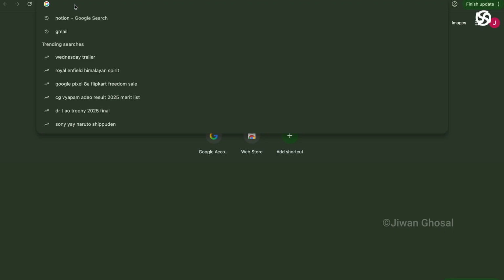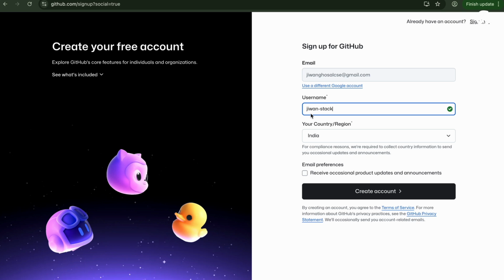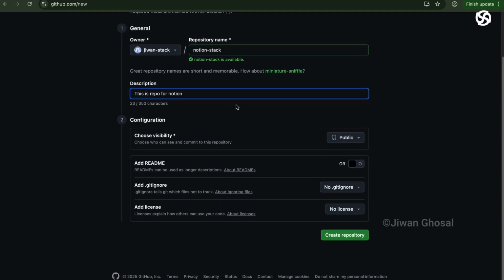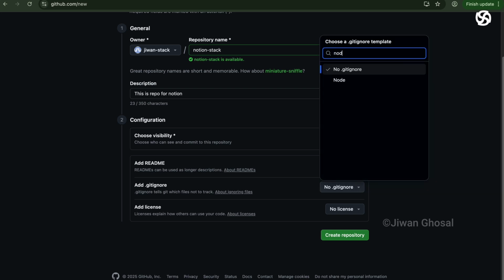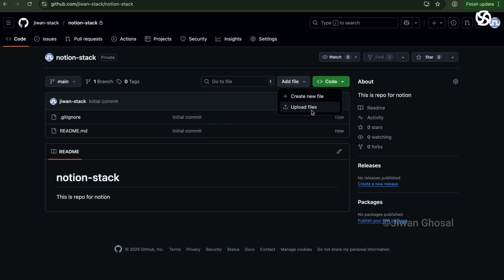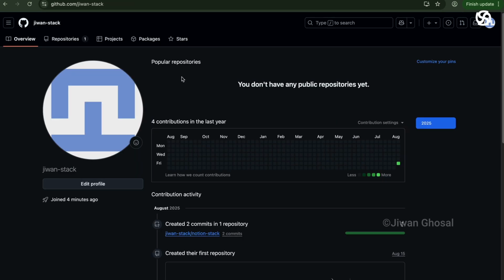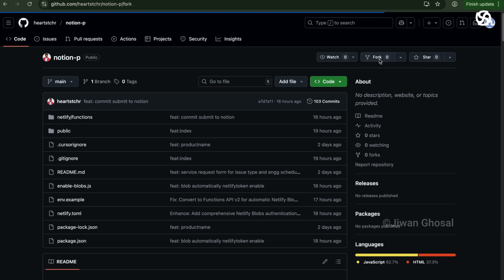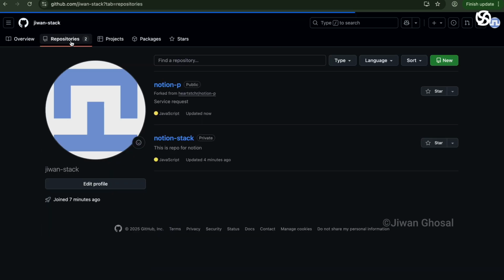How to create a GitHub account and add files to a repo? How to fork a repository?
This tutorial walks you step-by-step through creating a GitHub account and setting up your first repository. You’ll learn how to quickly sign up using Google, choose the right settings, and understand what each option means for your projects.
We also explore essential features like adding files, committing changes, and forking repositories so you can start managing code like a pro. Whether you’re new to version control or just getting started with GitHub, this video provides a clear and practical foundation.

KEY FEATURES
  ✅ Step-by-step GitHub account creation explained clearly
  ✅ Best practices for setting up your first repository
  ✅ Practical demo of adding and committing files
  ✅ Easy explanation of forking and why it matters
  ✅ Beginner-friendly guidance with real examples"

STACK USED
✍ Git
✍ Node.js